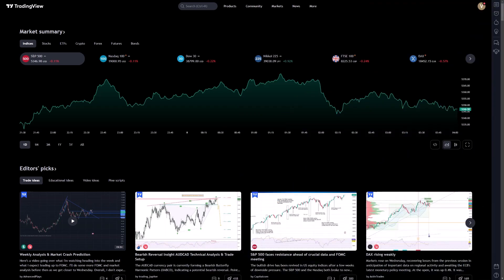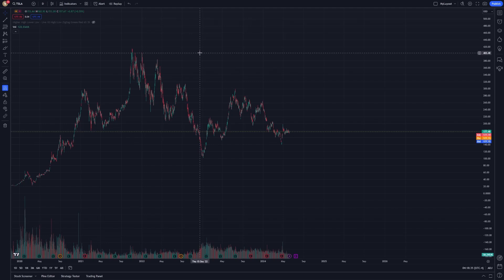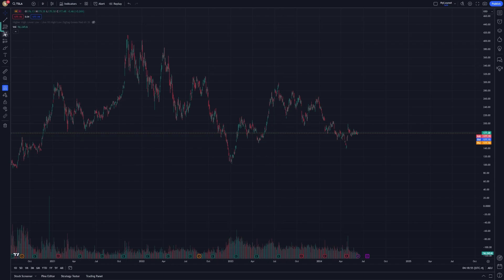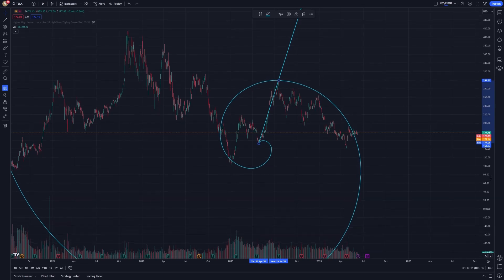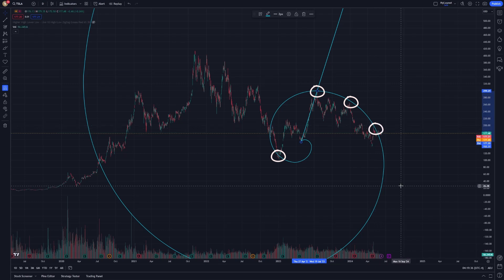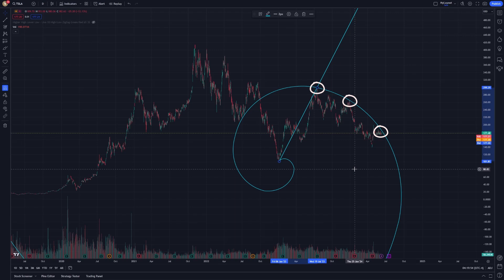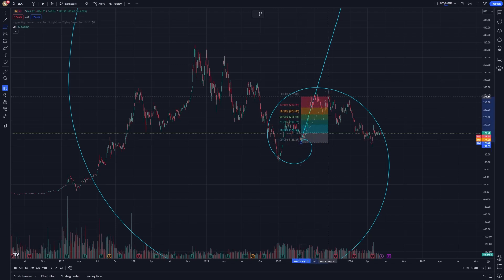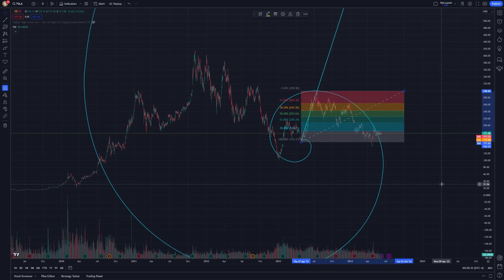How to use the Fibonacci Spiral Tool for Complex Pattern Analysis in TradingView?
Unlock the power of TradingView's Fibonacci Spiral Tool in this concise tutorial, designed to enhance your pattern analysis and trading strategy.

➕Visualise complex patterns: Use the Fibonacci Spiral Tool to identify and project intricate market patterns.

➕Start with precision: Select the tool from the GAN and Fibonacci section, then click on a significant high or low point on your chart.

➕Customise for accuracy: Adjust the spiral's size and shape to fit specific price movements and time intervals, ensuring a tailored analysis.

➕Identify critical intersections: Watch where the spiral intersects with price action to pinpoint potential entry and exit points.

➕Combine with other indicators: Enhance your analysis by using moving averages or Fibonacci retracement levels alongside the spiral.

➕Develop market intuition: Consistent use and refinement of the tool help you understand market rhythms and dynamics.

Mastering the Fibonacci Spiral Tool can significantly improve your ability to forecast market movements and refine your trading strategy.